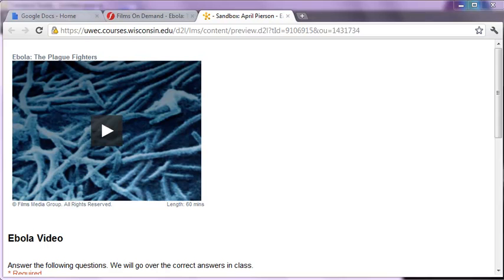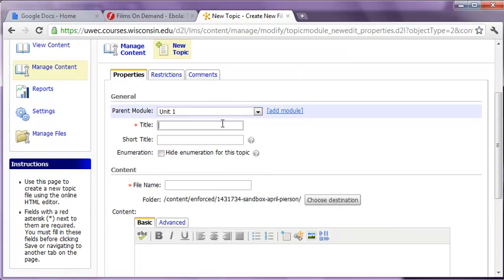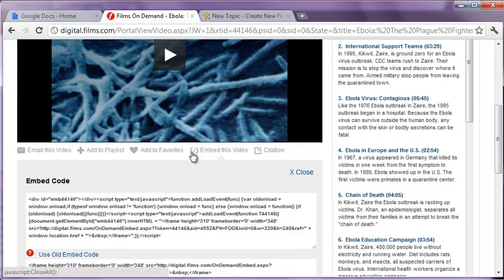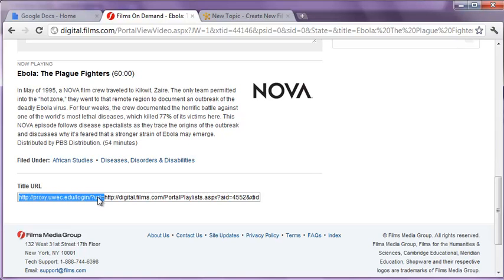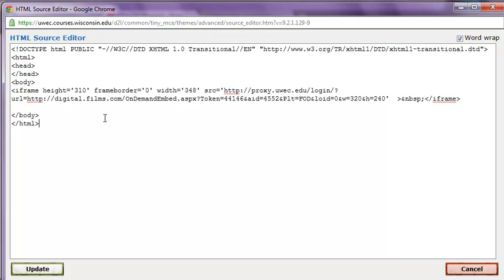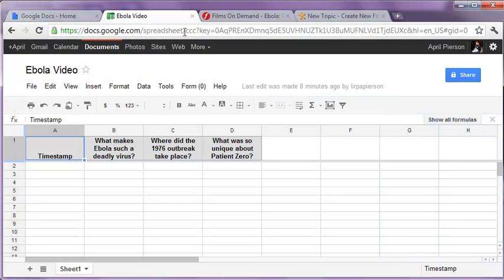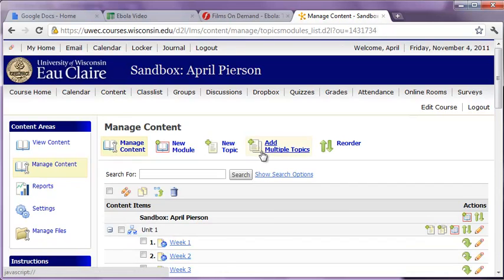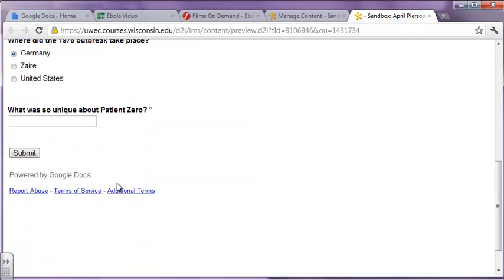How to embed a video and google form in D2L